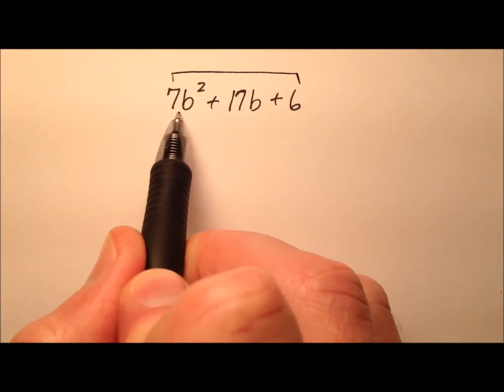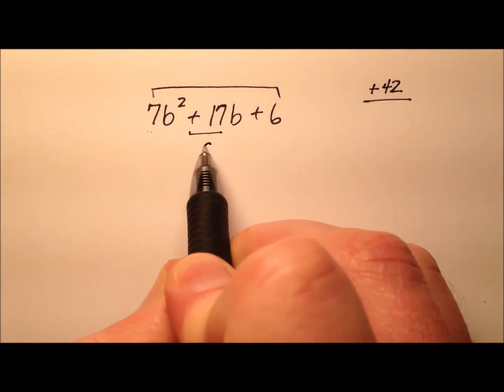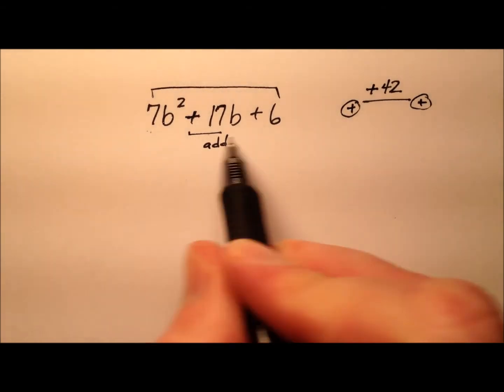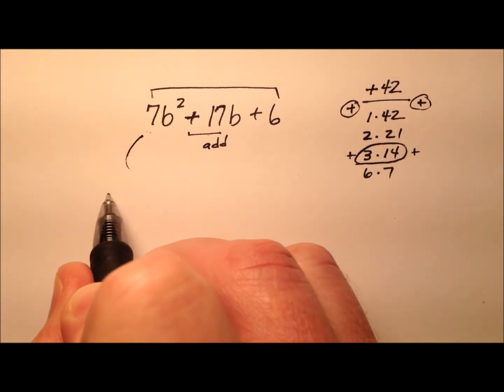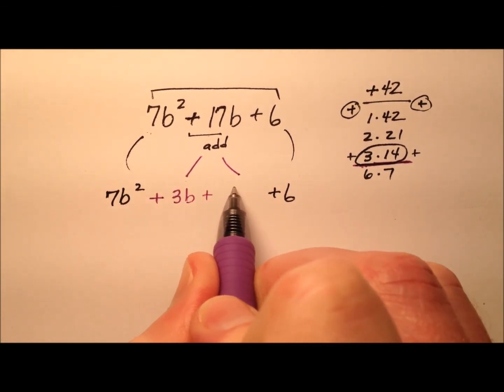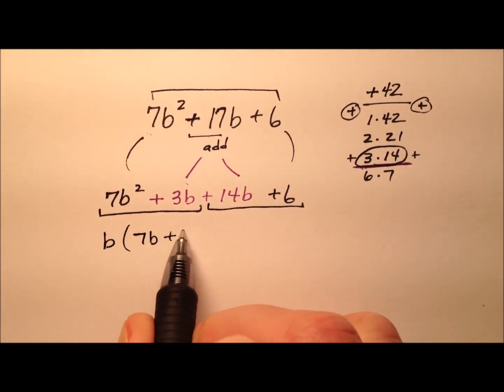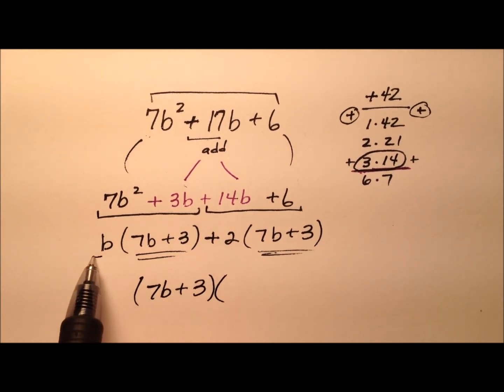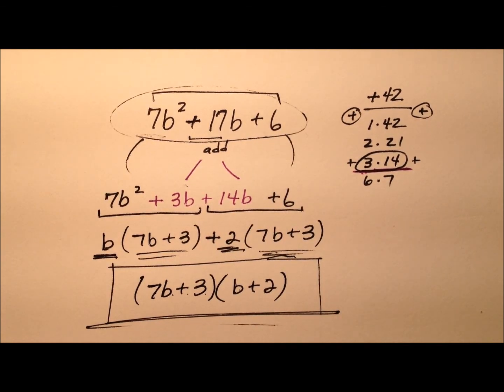Factoring Quadratic Expressions Using the "AC" Method (Example)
This video works through an example of factoring an algebraic expression using the "AC" Method.